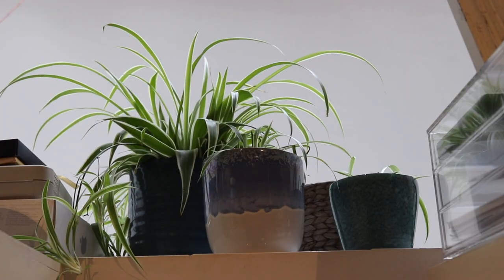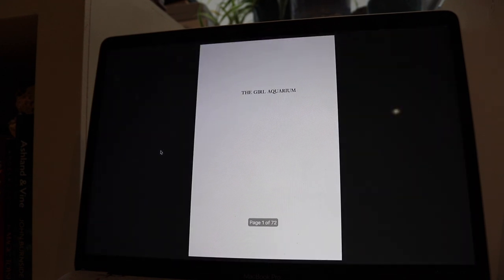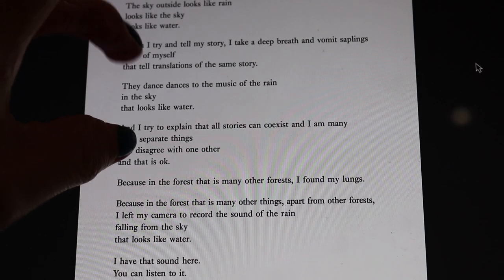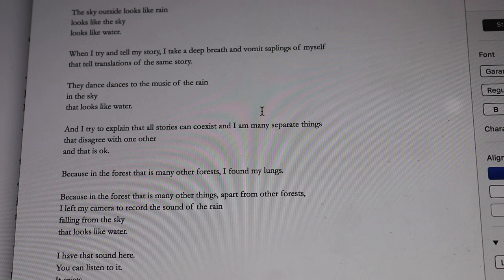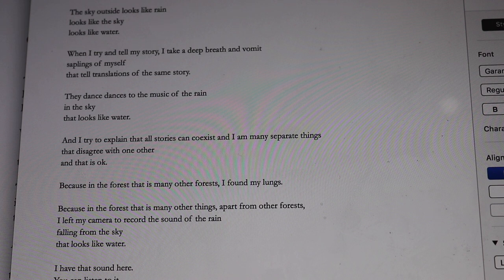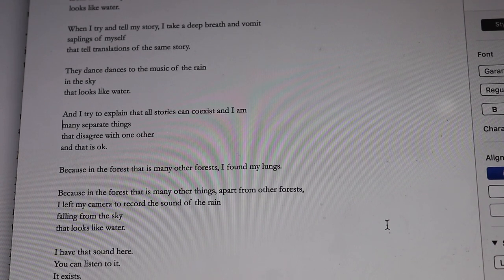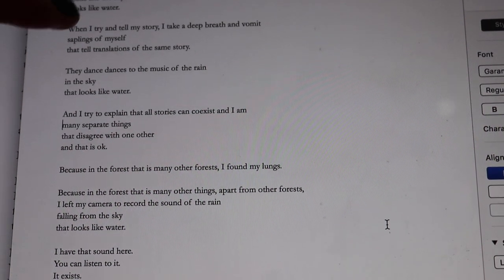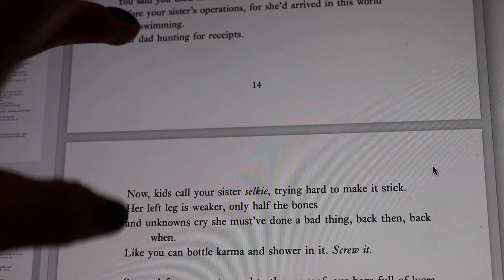How To Edit Poems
I thought it would be fun to sit down and show you behind the scenes of what I’m up to this afternoon. Click ‘Show More’ for links to everything mentioned. xx

MY BOOKS:

THE BEGINNING OF THE WORLD IN THE MIDDLE OF THE NIGHT

Hello, my name's Jen. I'm an award-winning poet and short story writer. My debut short story collection 'The Beginning of the World in the Middle of the Night' is published by Two Roads, and my children's books, 'Franklin's Flying Bookshop’ and ‘Franklin and Luna Go To The Moon’ are published by Thames and Hudson. I'm also the author of the Sunday Times bestselling 'Weird Things Customers Say in Bookshops' series, 'The Bookshop Book' and 'The Hungry Ghost Festival.'

I run writing workshops, give talks at universities & book festivals on a variety of topics, judge literary prizes, and take on freelance writing and editing.

(Since starting Youtube, some of you have been asking what's wrong with my hands. This should answer any questions :)